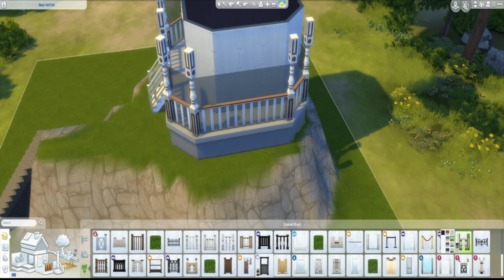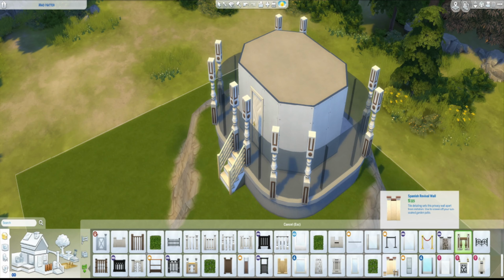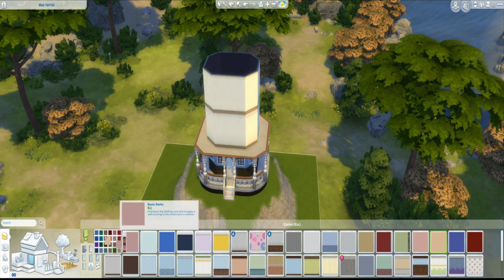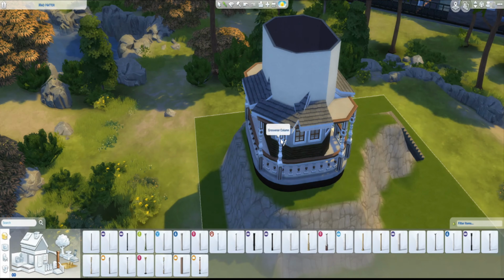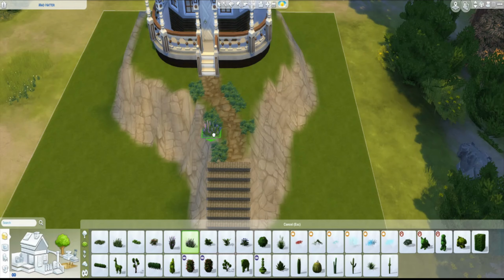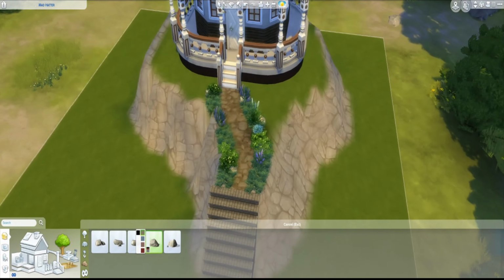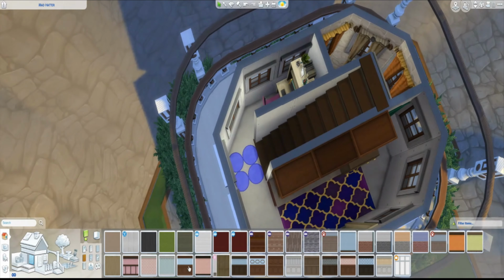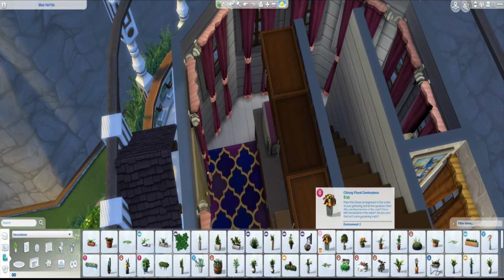The Mad Hatter's Home / Speed Build // The Sims 4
Today I decided to put myself to a challenge a re-create the Mad Hatter's home in the world of The Sims 4. This build was so fun and I absolutely enjoyed every moment of it. I really hope you enjoy this video and build :).

Origin ID: JALOPPY_YT

Cheats used in this build: in order to activate the cheat window, you must press shift + ctrl + c on your keyboard together:
bb.moveobjects on
bb.showhiddenobjects
bb.ignoregameplayunlocksentitlement